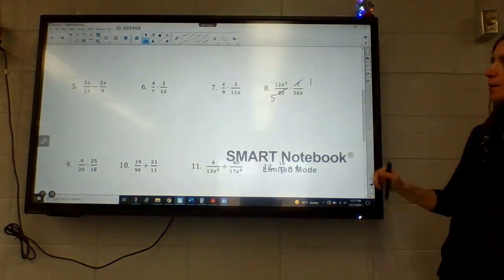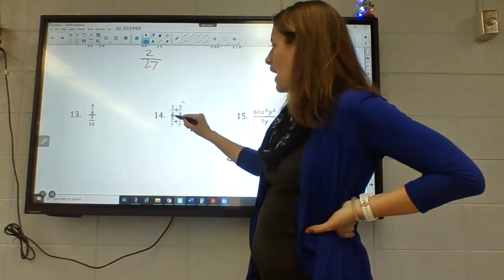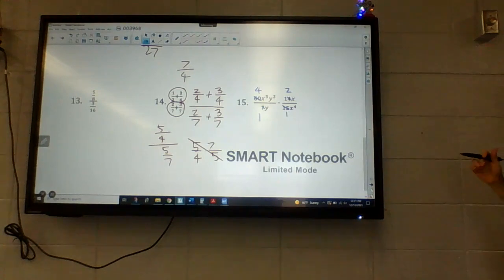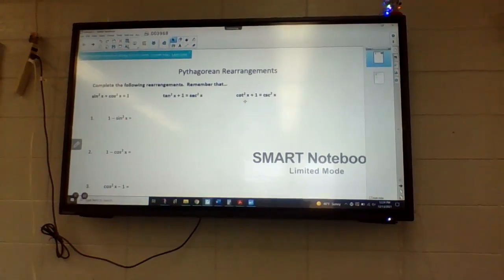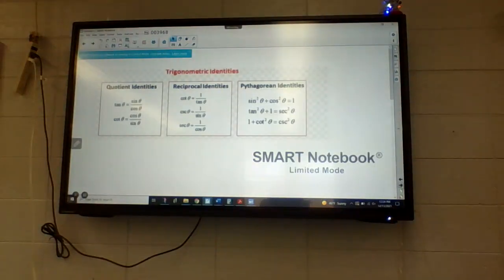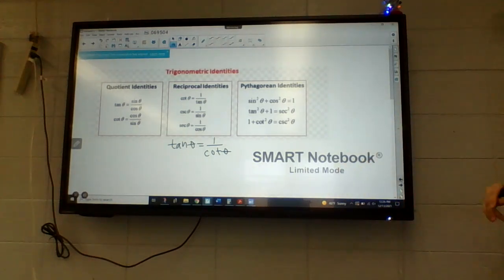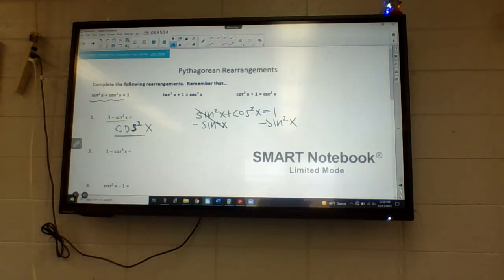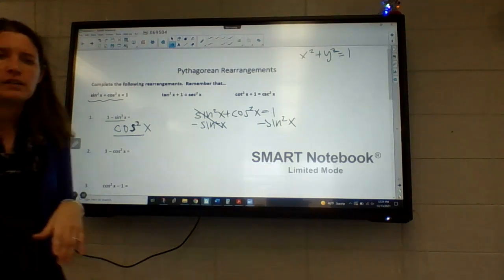Trig 4.1 part 1